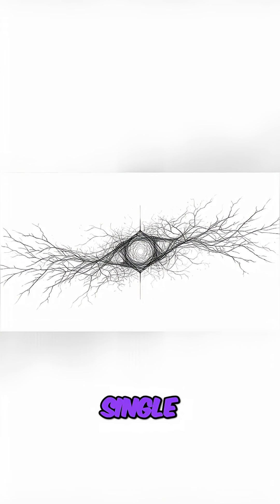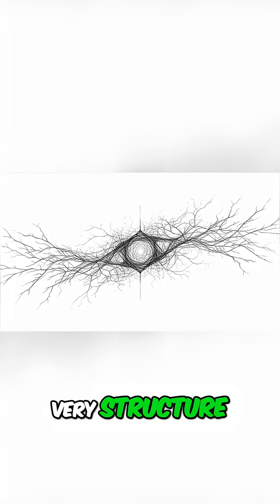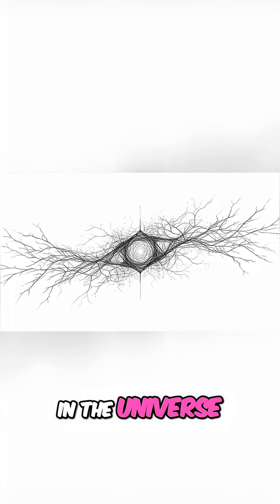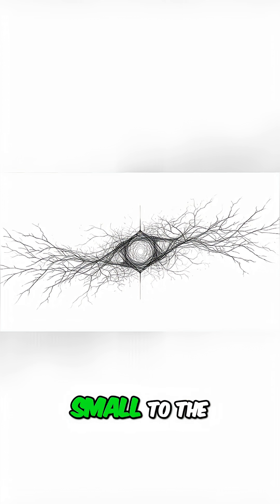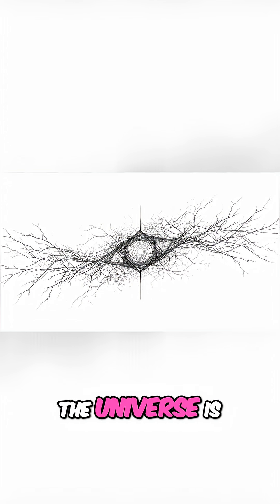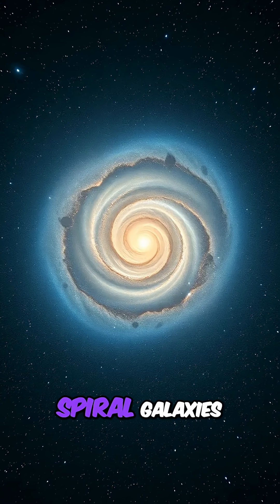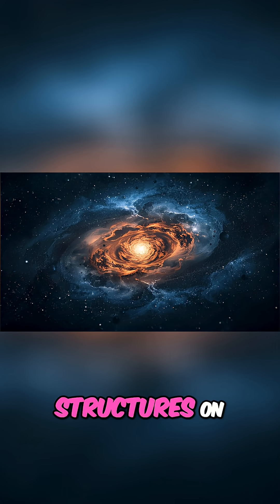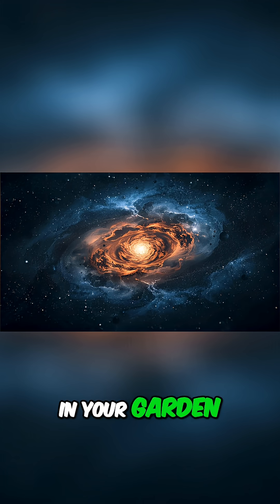The Hidden Code Linking Galaxies and Seashells!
This video explores a mysterious pattern that suggests a hidden blueprint in the universe, a true `cosmic link` connecting everything from galaxies to seashells. We invite you to `imagine` how these fundamental `shapes` provide `design inspiration` for the cosmos itself. Discover `how we do` explore these universal patterns. 🌌✨